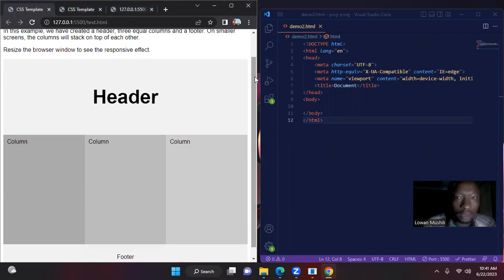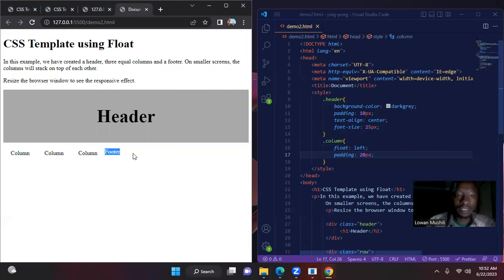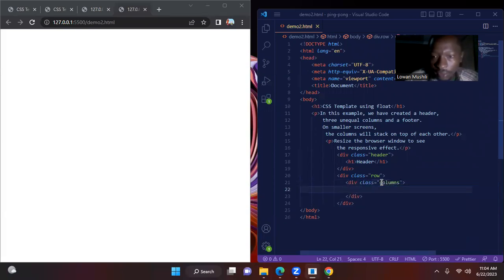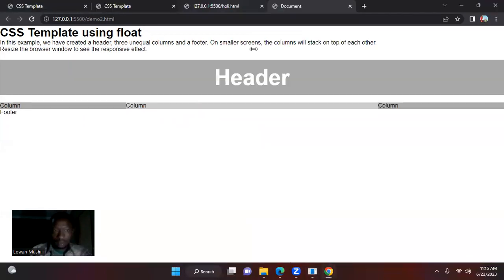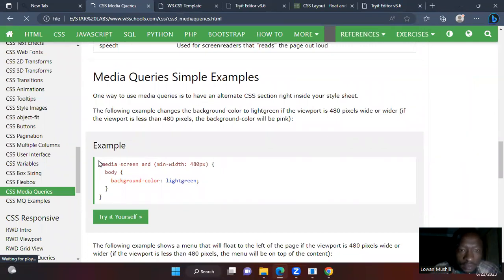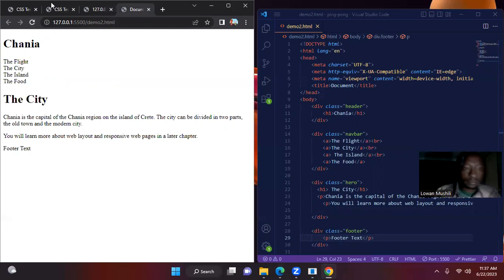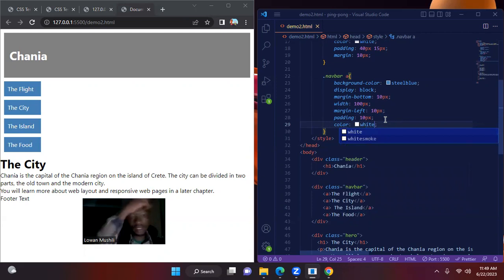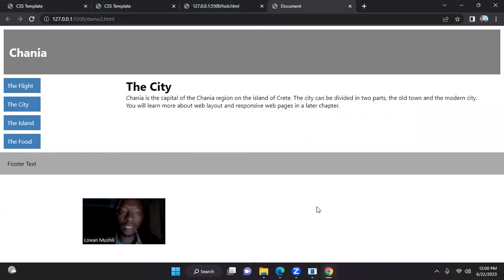Html CSS Web design made easy (beginners' course).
Html CSS website layout made easy with floats.